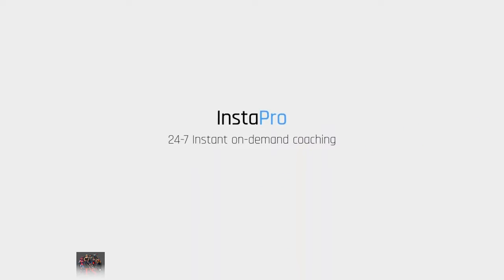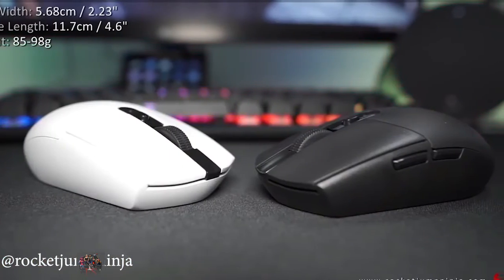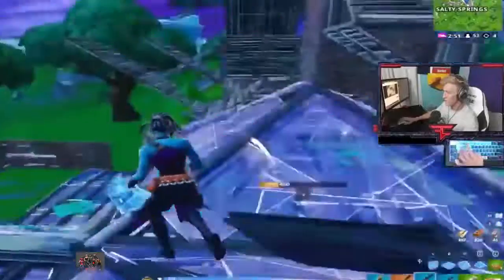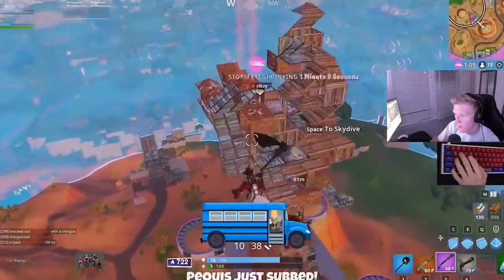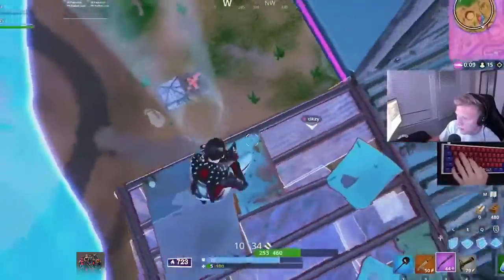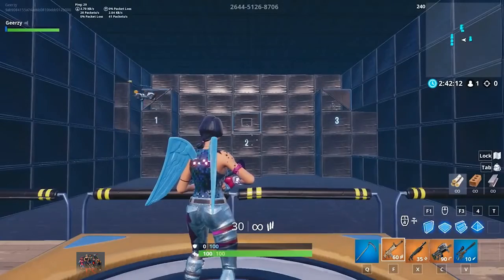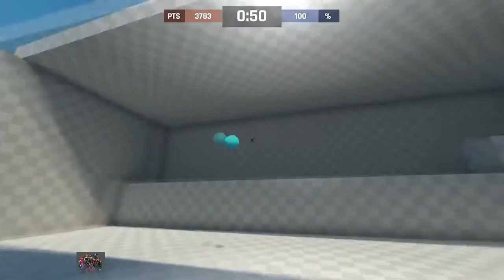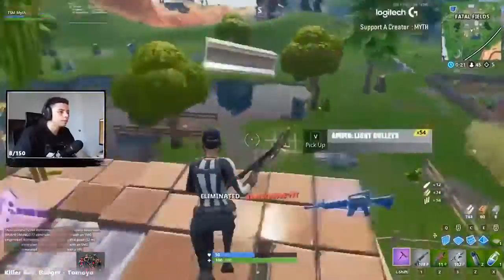Best Settings For God Aim In Fortnite Season 9 Top 5 Best Fortnite Settings In Season 9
Best settings for god aim in fortnite season 9 - Fortnite Best Settings Competitive guide: Best Keybindings, Best Sensitivity

best settings for god aim in fortnite season 9! 7 days ago - Fortnite season 9 is live
That was not all Ninja had to say and he continued to offer some general advice on how to get better at Fortnite We found the best Fortnite settings like sensitivity, DPI, resolution, FOV, and hardware like monitor, mouse, and keyboard by researching every Fortnite config

We have compiled a short guide to find the best console settings for Fortnite Battle Royale to send you well on your way to your next Victory Royale

Top 5 BEST Fortnite Builders YOU NEED TO WATCH IN SEASON 9 | Fortnite Battle Royale Best Controller Settings For Good Aim and Fast Editing

All the best Fortnite tips for help with building, finding weapons, staying stealthy and very much alive  Fortnite Battle Royale is the FREE 100-player PvP mode in Fortnite
Our Fortnite tips and tricks guide goes through the ins-and-outs of what you need to know to get better at this high-skill cap game Tips For Fortnite How to Win Season 8 solo

I 1v1'd The BEST Controller Fortnite Player

Console Fortnite players are complaining about poor performance after season 8 update
Fortnite Beginners Guide - How to Get Started - How to win in Fortnite Battle Royale Guide book  HOW TO AIM BETTER FORTNITE AIMING TIPS

 But what are the best settings for Fortnite
To get the Fortnite best controller settings you know that X and Y Axis are important so set these between 0
Best Fortnite Console Settings & Sensitivity - Youtube
5 days ago - Read on for all the help you need with the Season 9 Fortnite Battle Pass challenges
Listen to Fortnite Console Tips episodes free, on demand
 Best controller settings for fortnite ps4 season 8

 How To Boost FPS In Fortnite Season 8 Fortnite FPS Fix 1:28 · How To Boost FPS In Fortnite Season 8 Fortnite FPS Fix ItsAlex

New fortnite sensitivity settings how to aim better in fortnite xbox one and ps4 season 6
NICKMERCS - The Best Console Player
 the best settings for xbox one
Fortnite tricks · fortnite tips · fortnite underrated players · top 5 best fortnite builders you need to watch · top 5 underrated fortnite players to watch · fortnite season 9  pyramid and about the aim there are some apps that help you with that (can't remember any rn ) just google how to get better aim in fortnite
 How to Aim Better in Fortnite Ps4/Xbox Tips Season 9

Check out our ps4 fortnite selection for the very best in unique or custom, handmade pieces from our shops
Find Xbox Fortnite gameplay, the list of Achievements, and all the top Xbox clips, Gifs, and Screenshots for Fortnite on GamerDVR